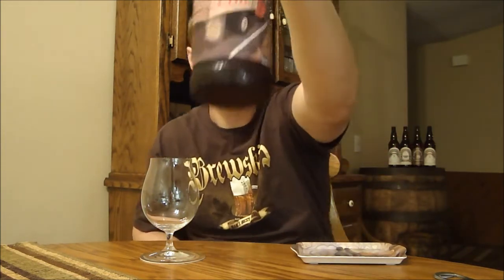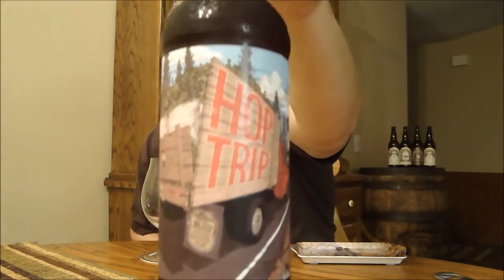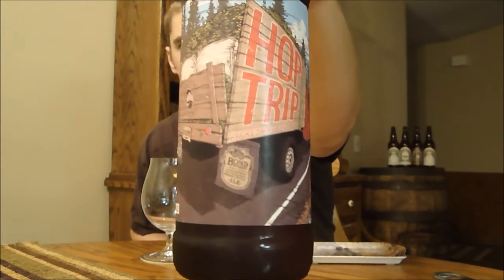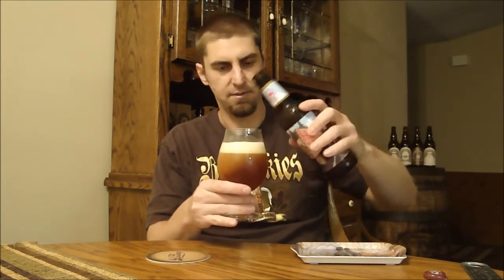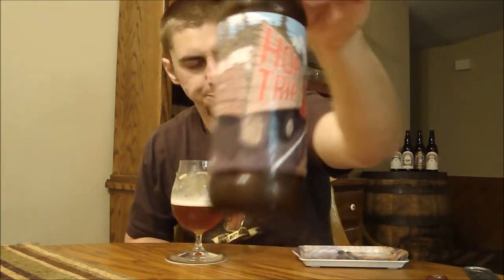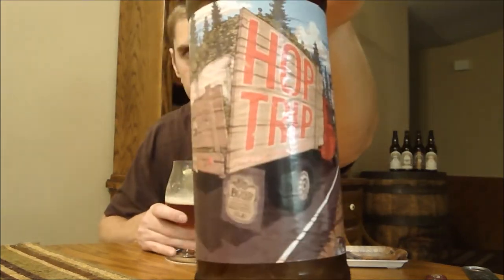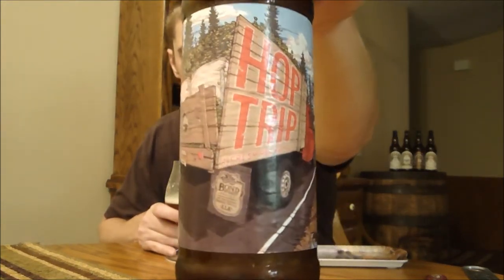Deschutes Hop Trip Video Beer Review | San Diego Beer Vlog EP 217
Deschutes Hop Trip, 5.4% ABV

"Part of the Bond Street Series. This Fresh Hop Pale Ale is all about celebrating the hop harvest in the fall. Fresh picked hops have to be added to the brew immediately and in abundance. Roughly 270 pounds of Crystal hops from Doug Weathers' farm outside Salem, Oregon will be added to the 50 barrel batch in addition to some dry kilned whole flower hops. That adds up to approximately 5.5 pounds of hops per barrel brewed."